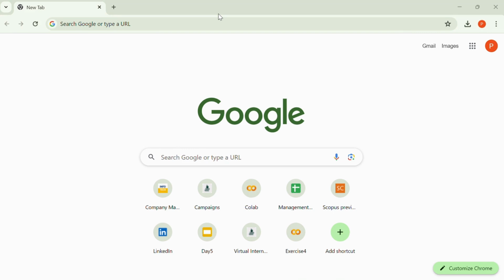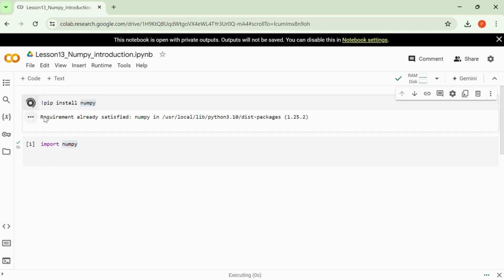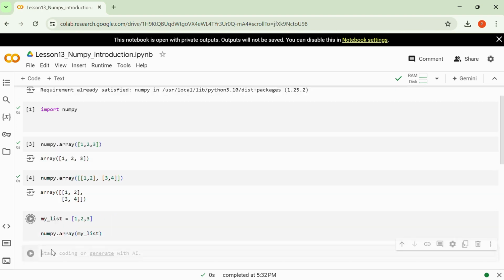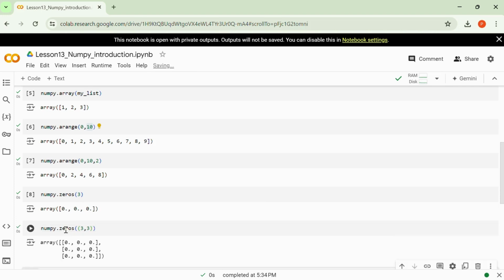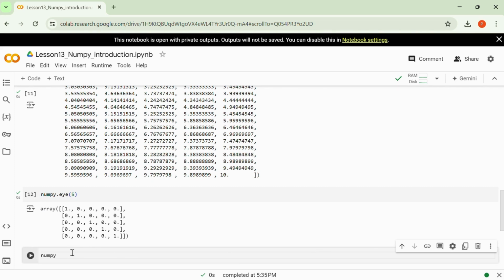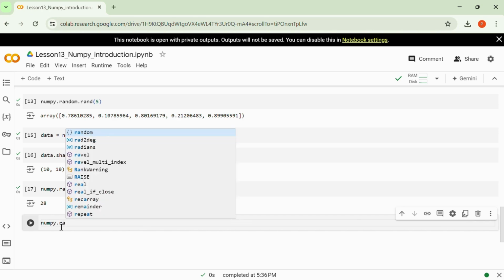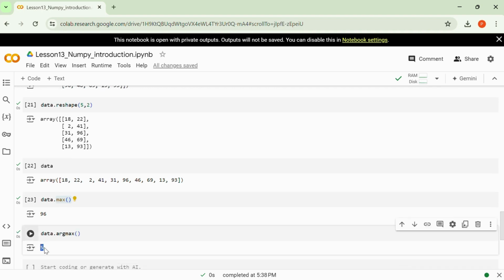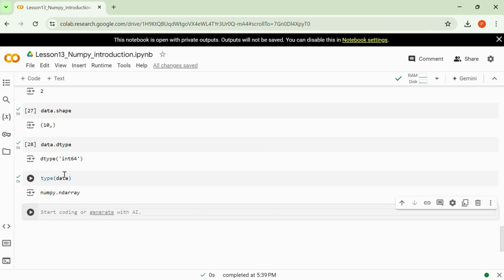Introduction to NumPy: The Essential Library for Numerical Computing in Python!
🚀 Unlock the Power of NumPy: Your Gateway to Efficient Numerical Computing in Python! 🚀

Are you ready to dive into the world of numerical computing? In this video, we’ll explore NumPy, the fundamental package for scientific computing in Python. Whether you’re a beginner or looking to refresh your skills, this tutorial will introduce you to the core features and functionalities of NumPy, enabling you to handle large datasets with ease! 🖥️✨

🔥 What You’ll Learn:
What is NumPy?: Understand the importance of NumPy in the Python ecosystem and its applications in data science and machine learning 📊
Installing NumPy: A step-by-step guide on how to install NumPy and get started with your numerical computing journey 🚀
Creating Arrays: Learn how to create and manipulate NumPy arrays, the foundation of numerical computing in Python 🛠️
Array Operations: Discover powerful array operations, including slicing, indexing, and broadcasting for efficient data manipulation 🔄
Numerical Functions: Explore built-in functions for mathematical operations, statistical analysis, and linear algebra 💡
By the end of this tutorial, you’ll have a solid understanding of NumPy and be ready to apply it in your data analysis and scientific computing projects!

Beginners eager to learn about numerical computing with Python 🐍
Students looking to enhance their data science skills
Anyone interested in mastering Python libraries for scientific applications
🔗 Links & Resources: